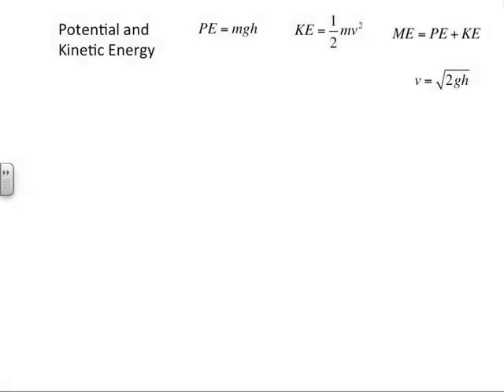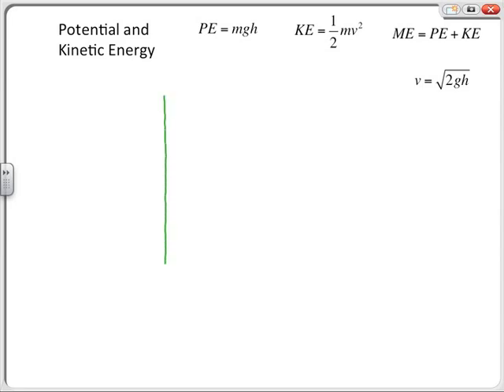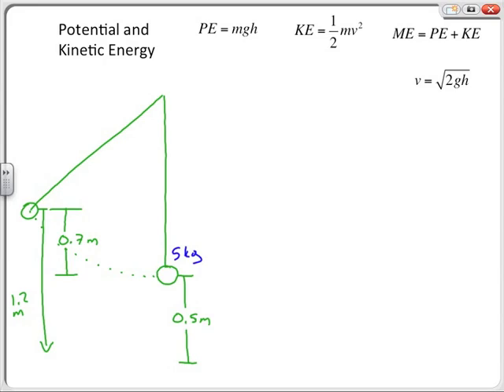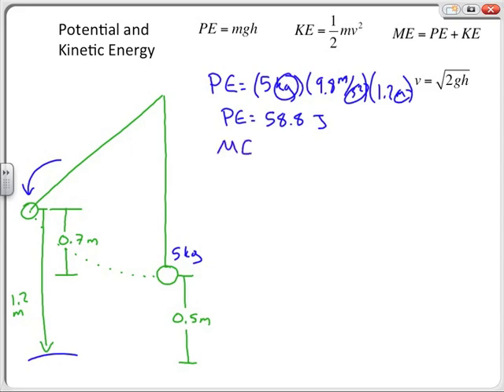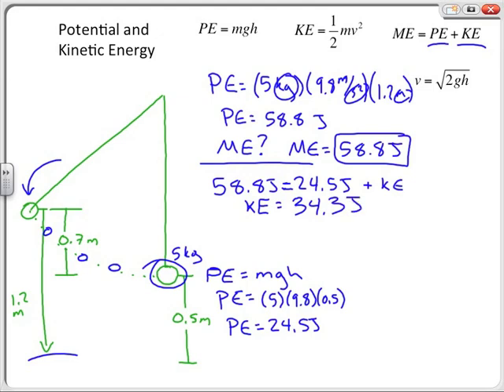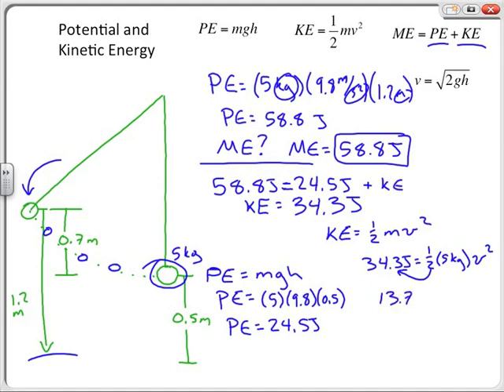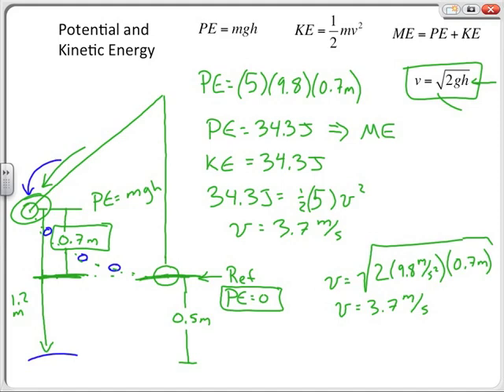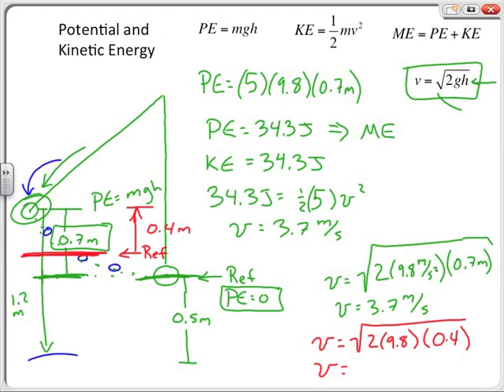Potential Energy and Kinetic Energy Sample Problems, Chapter 11 Review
This video demonstrates using potential and kinetic energy to characterize falling objects. for more!